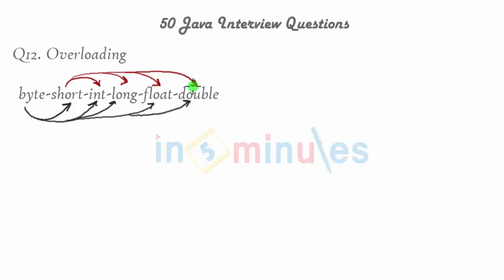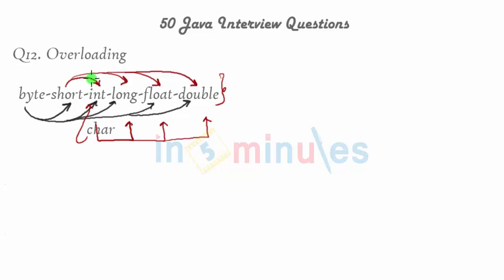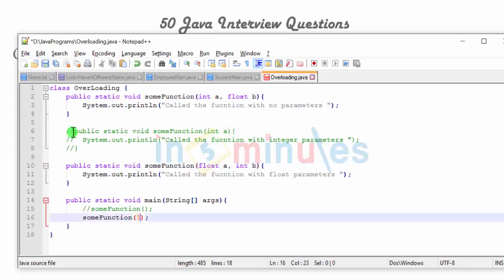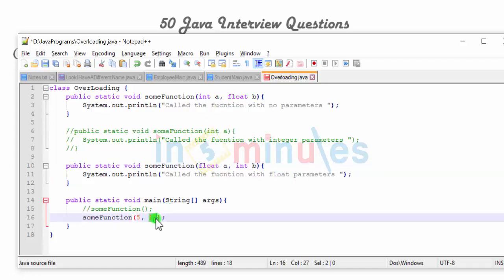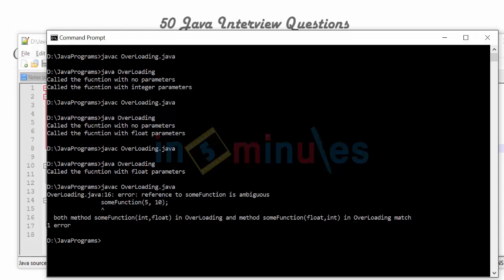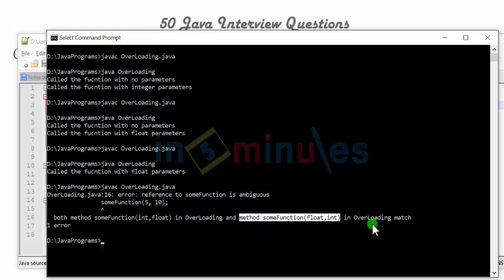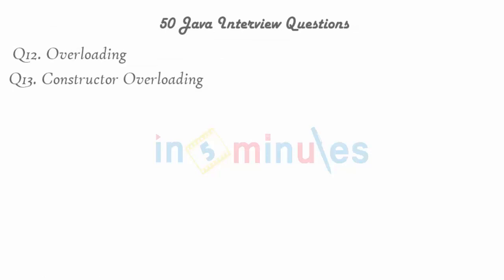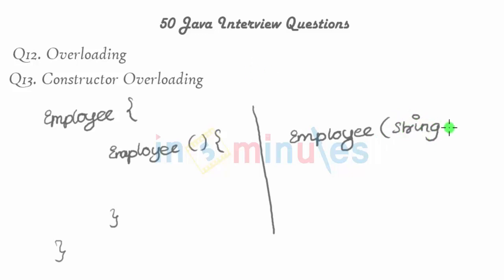V20 | Overloading and Constructor Overloading (Part 2)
This video explains about Overloading and Constructor Overloading_(Part_2).

Pre - Requisite -